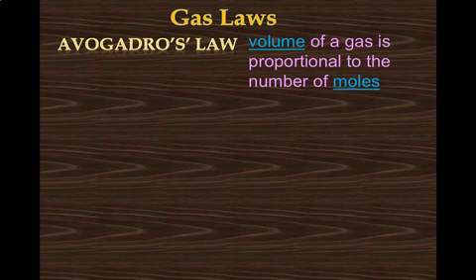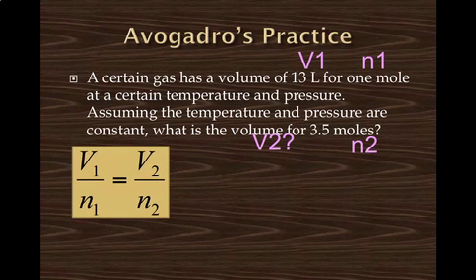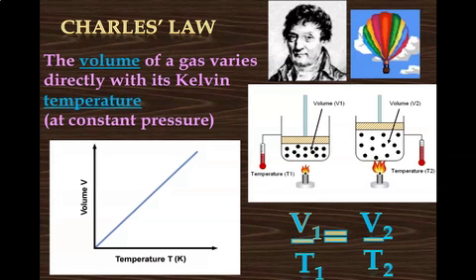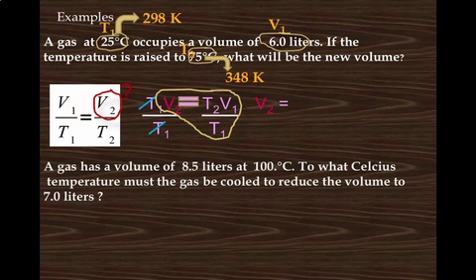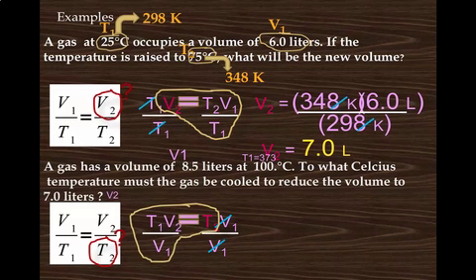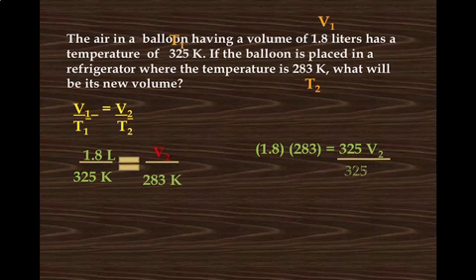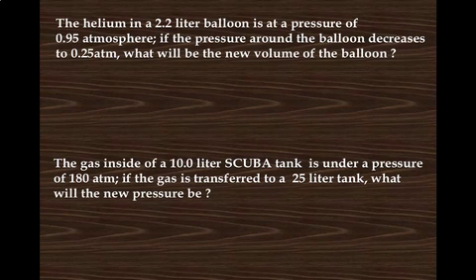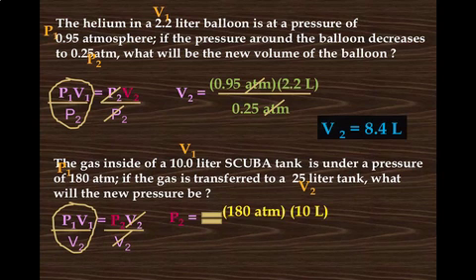9 2 gas laws iPhone